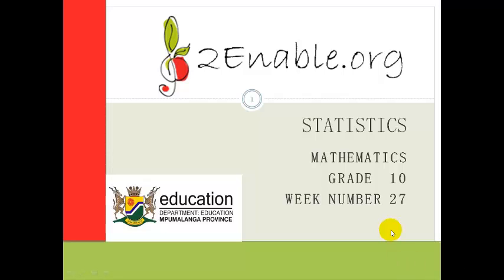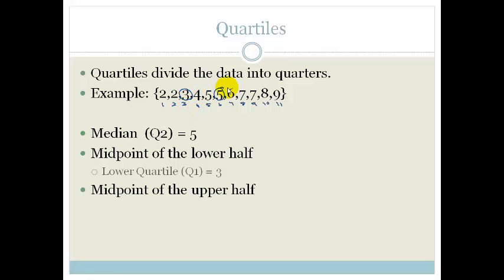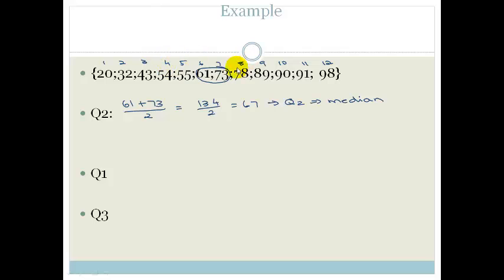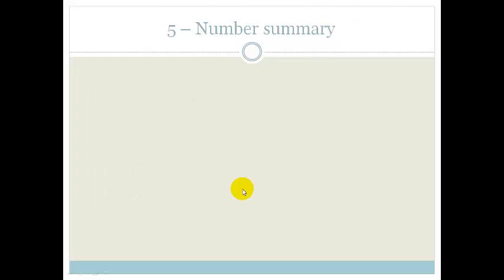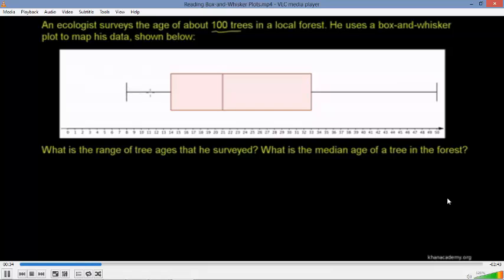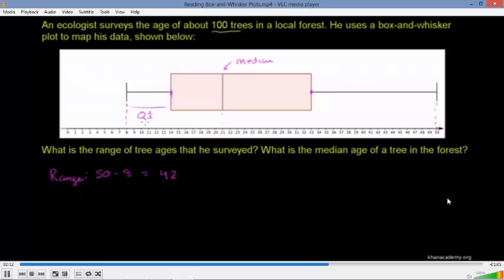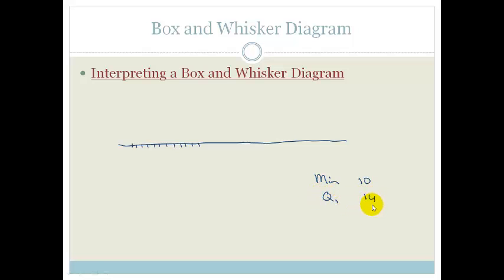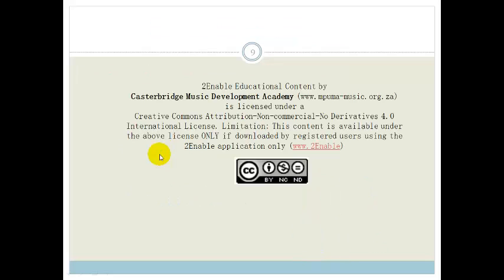Week 27 Lesson 2 Measure of dispersion